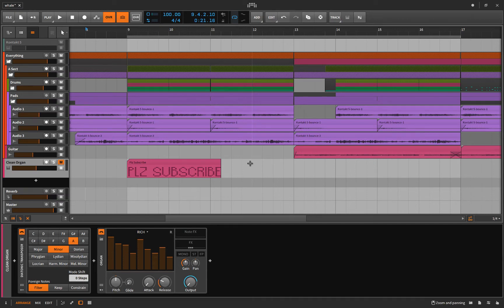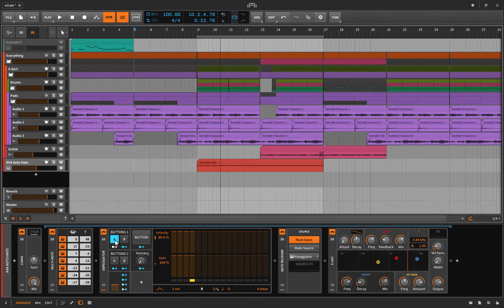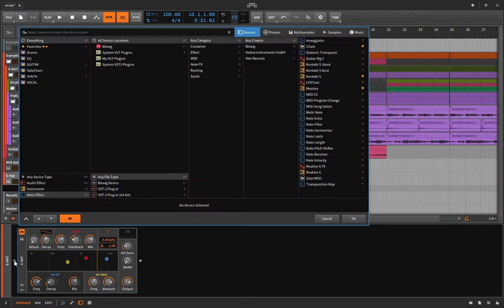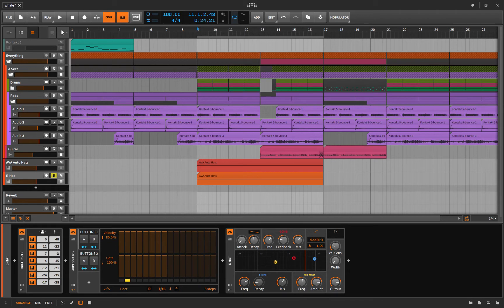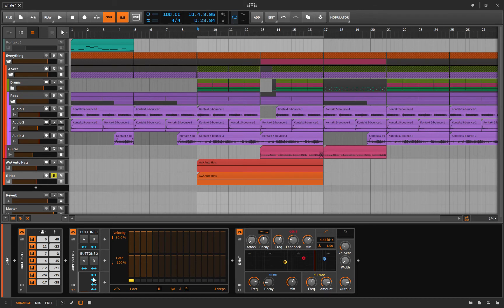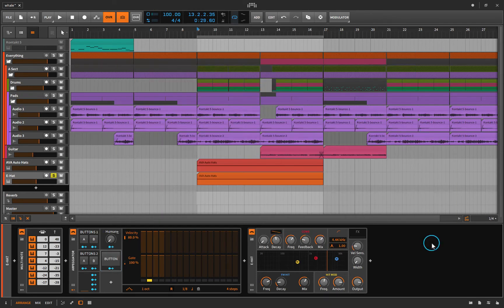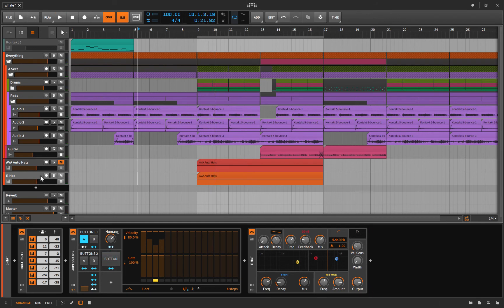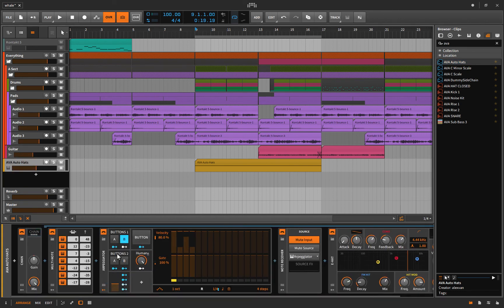Program your Hats the Fast Easy Way! - Creative Bitwig Devices and Tips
In this video I save you the trouble of programming HiHats by making an Interesting Device Chain!
I show you how to make a device in Bitwig that will give you the flexibility to program your hat patterns in less than Half the time!

This way you can play ONE single hi hat note in your entire song, and it will play the way you want it, thru your entire track!

Im excited about this because I honestly don't enjoy programming hats anymore, its just tedious and takes time! So I thought 'What is the fastest way to program hats?'
...And this is what I came up with!

Leave any comments below! Or, if you have something to add, feel free!

Cheers!